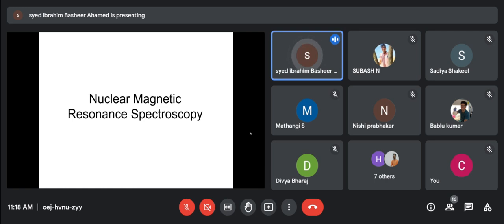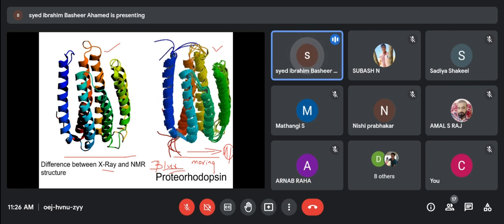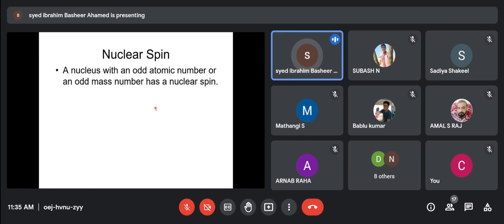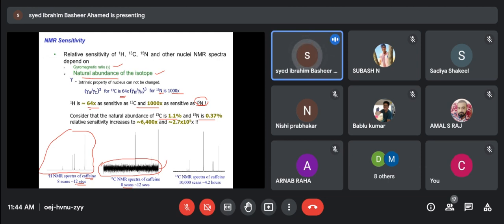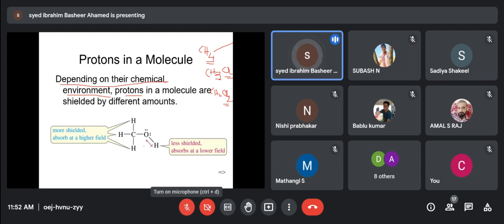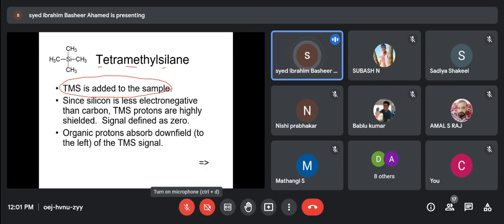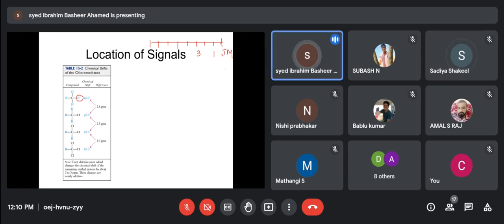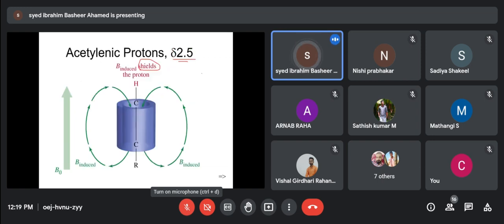Structural Biology 02-07-21